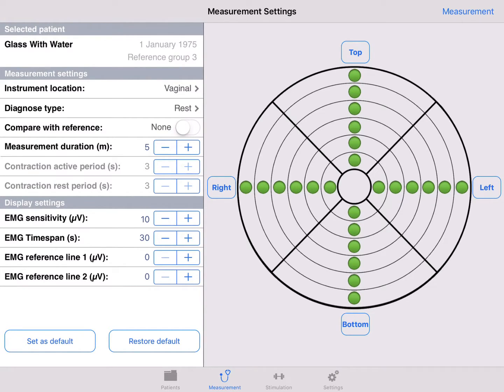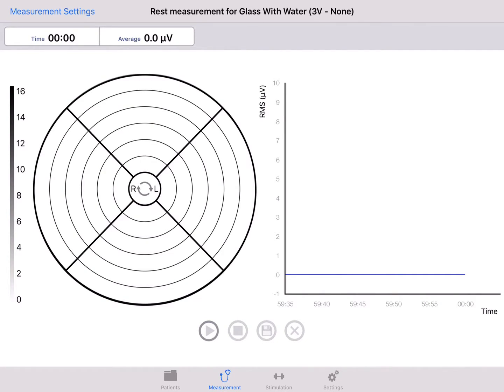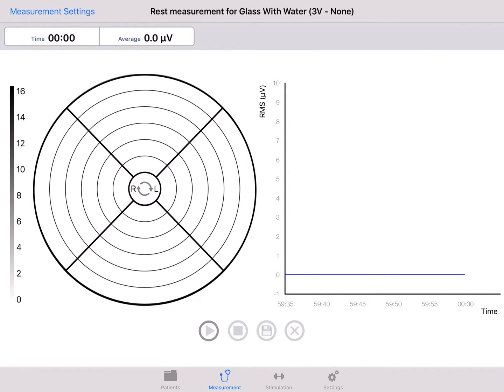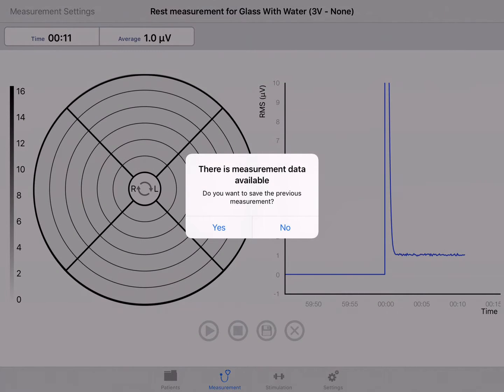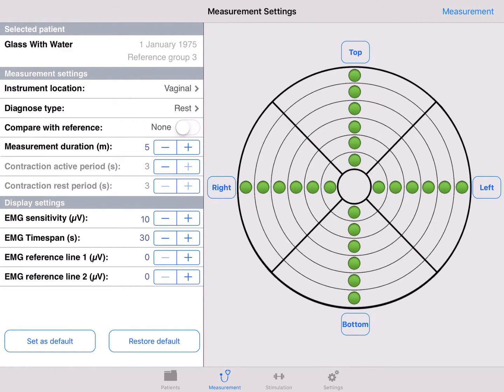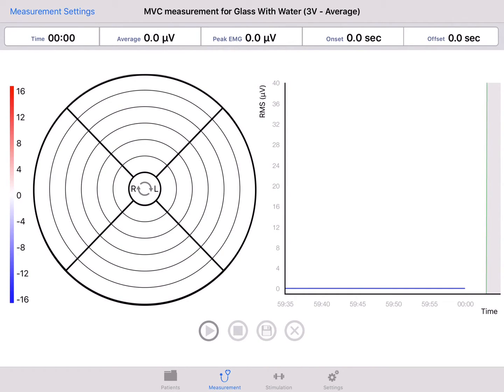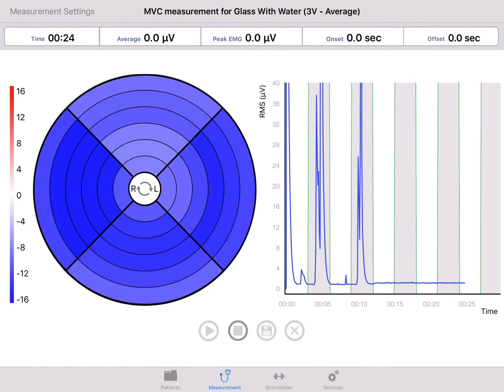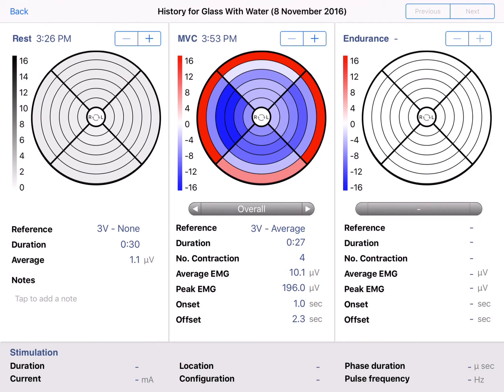MAPLe App | Chapter 5 Measurement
The most innovative system for pelvic floor rehabiliation.